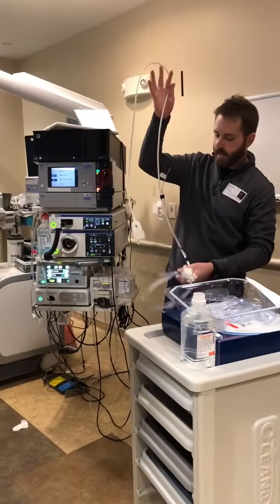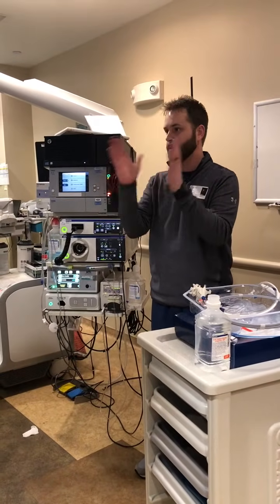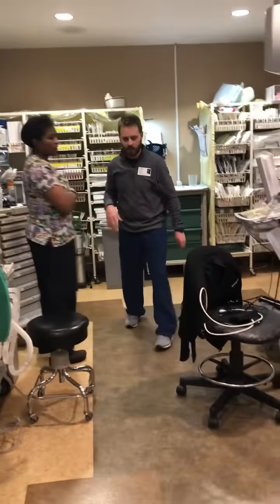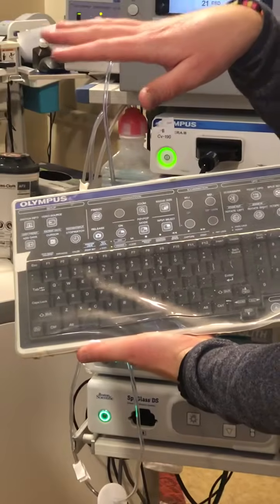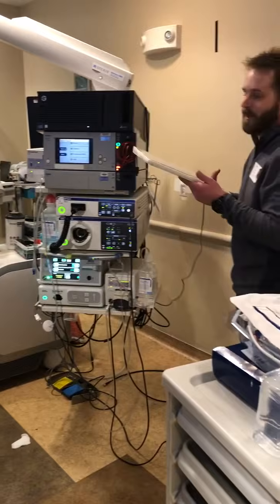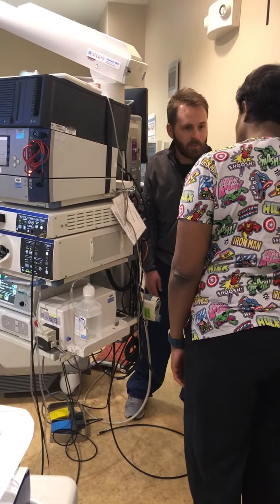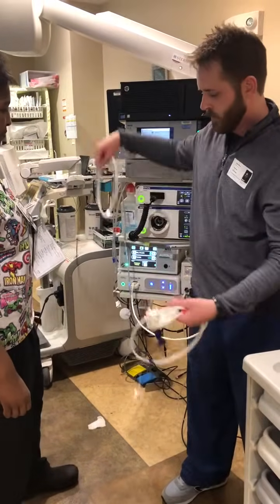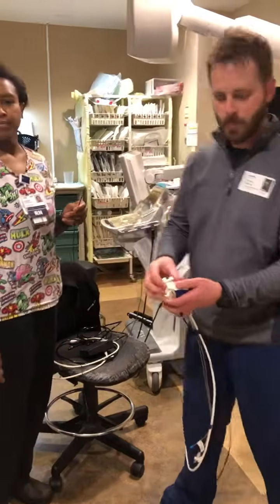Spyglass Inservice - 2019